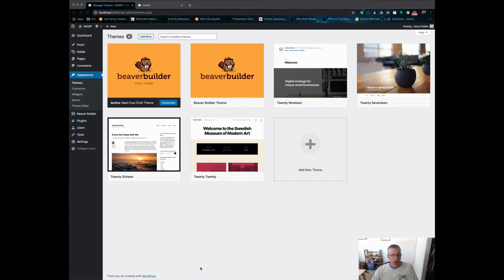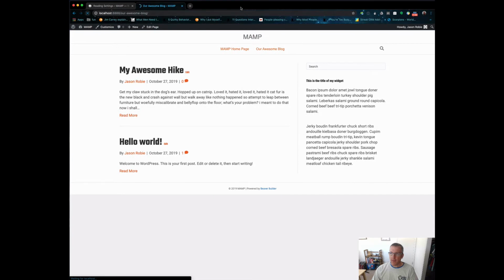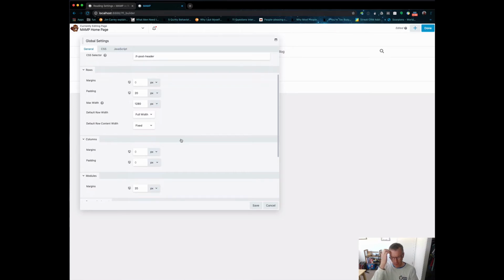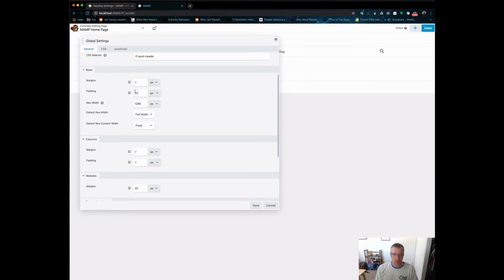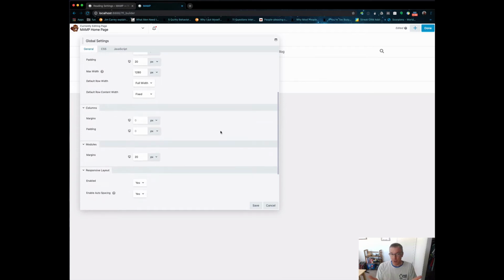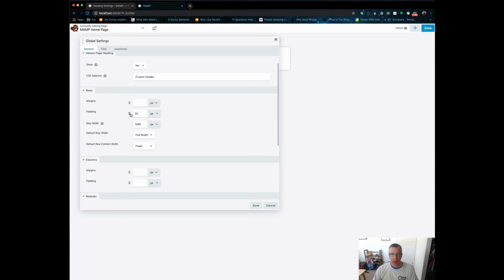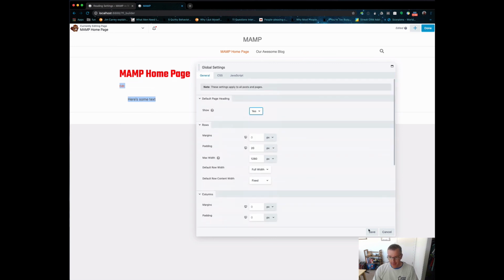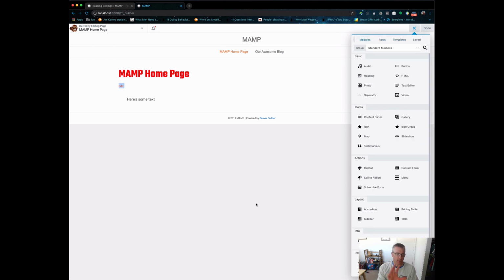Beaver Builder Theme 101 3 Global Settings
We now move to the front end of the site to adjust the global settings for each page.